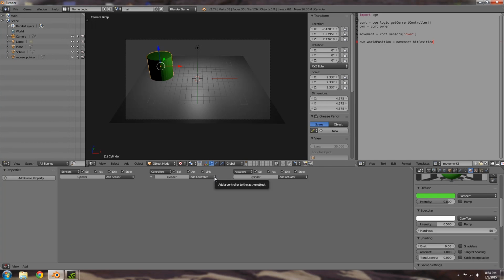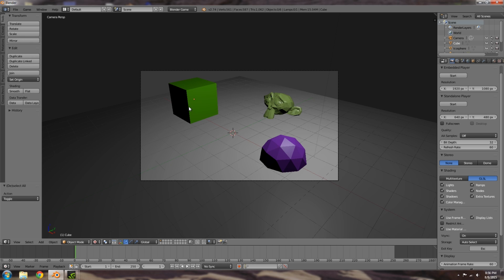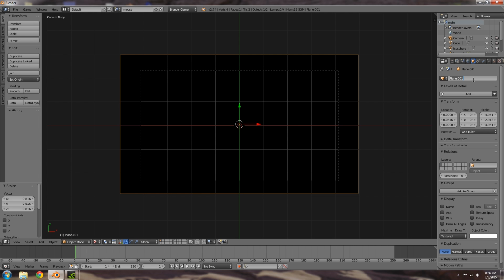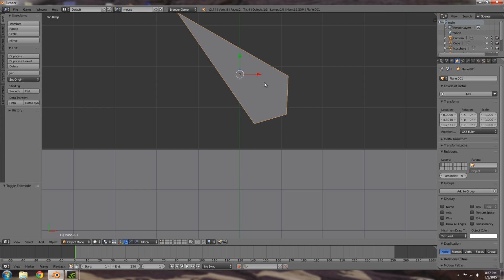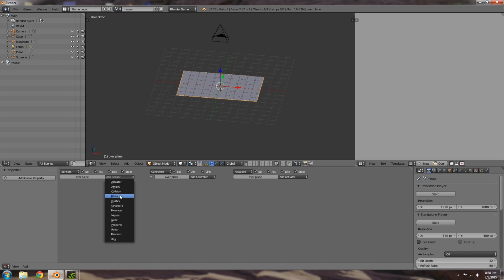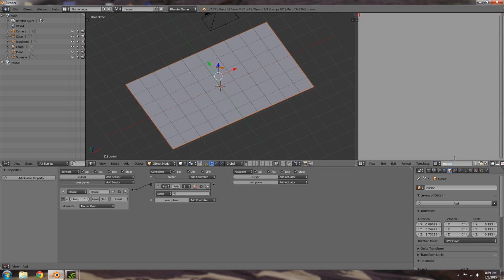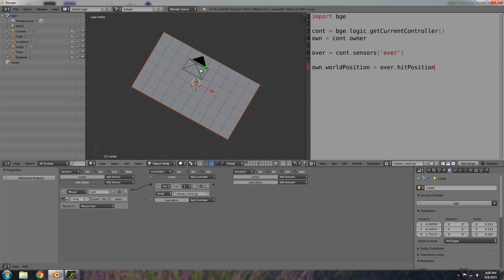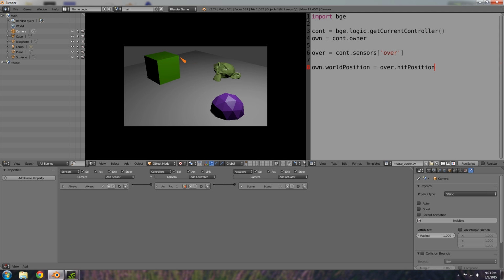How to add a Custom Mouse Cursor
In this tutorial I go over adding a custom cursor in the blender game engine. We do this through using the hit position on an overlay scene and then applying this over the main scene.

Likes, comments and shares are greatly appreciated!

Stay Inspired!